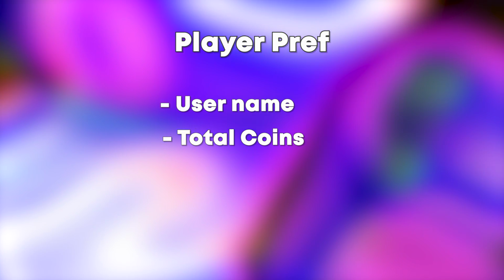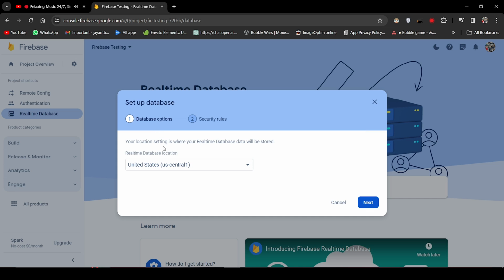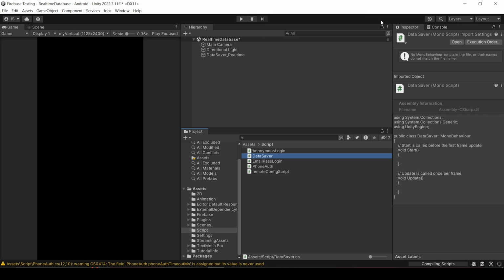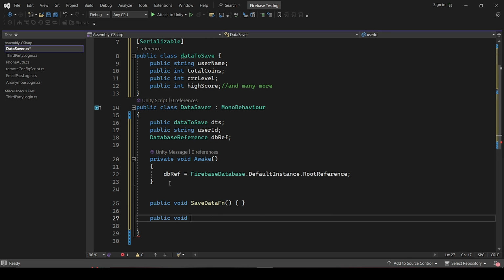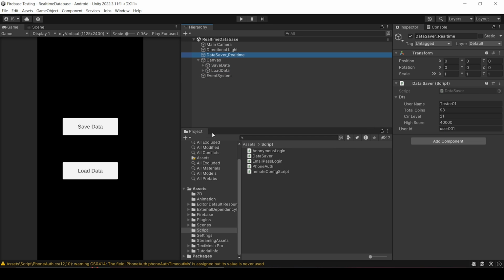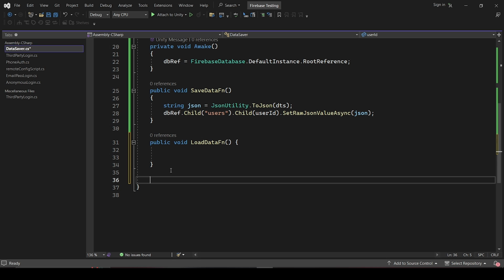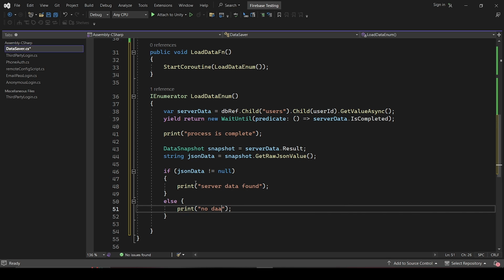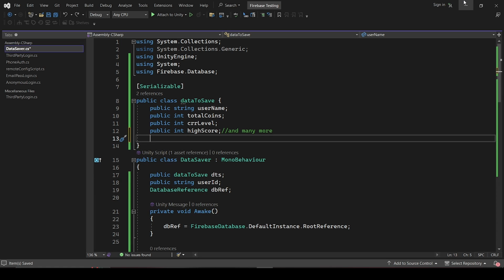Realtime Database in UNITY - FIREBASE TUTORIAL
Hi guys, In this video we will integrate FIREBASE - Realtime database in our Unity project.

Firebase Realtime Database is a cloud-hosted NoSQL database by Google, designed for real-time synchronization and data storage. It enables developers to build responsive and collaborative applications by providing a JSON-based data structure that updates in real-time across connected clients.

Byeee:-)